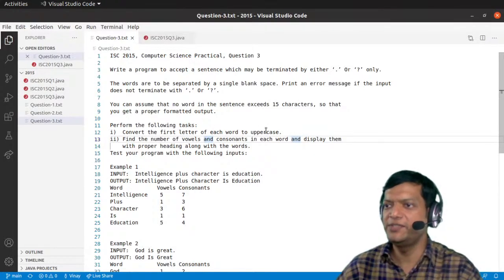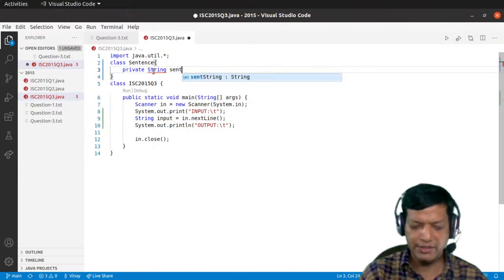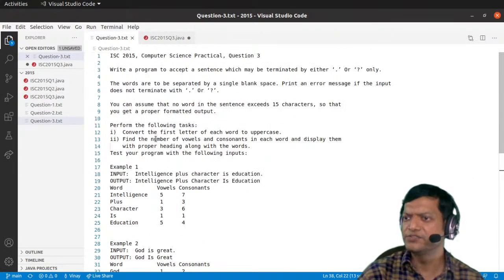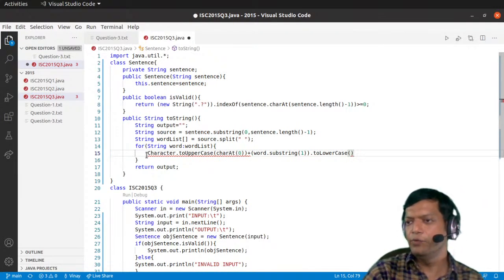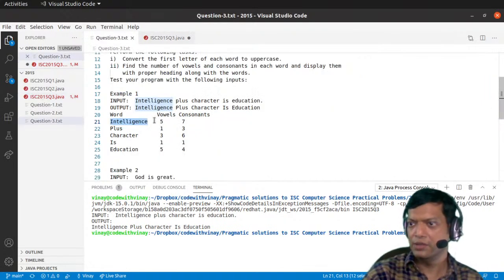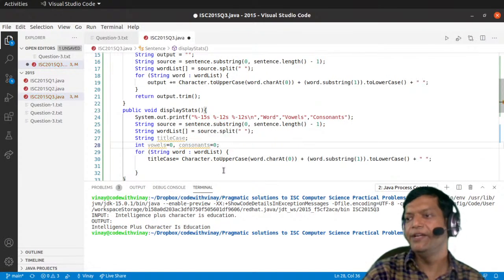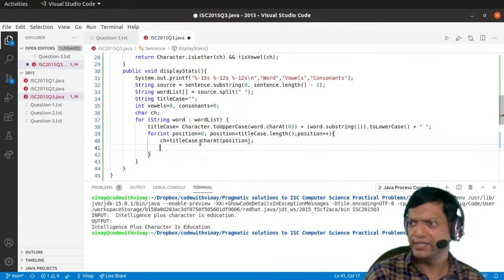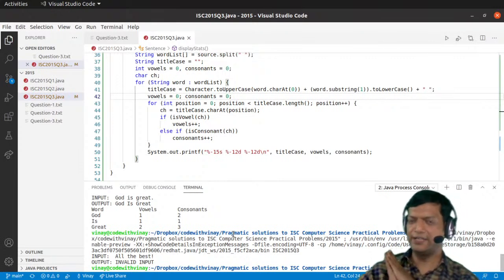Title case & vowel/consonant count | ISC Computer Science Practical 2015 | Q3 | SOLVED | Java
ISC Computer Science Practical 2015, Question 3
Java program to convert any given sentence into title case and display/consonant count.

These solutions are also available in a form of a book "Pragmatic Solution To ISC Computer Science Practical Problems" for those who prefer physical books:
Notion Press